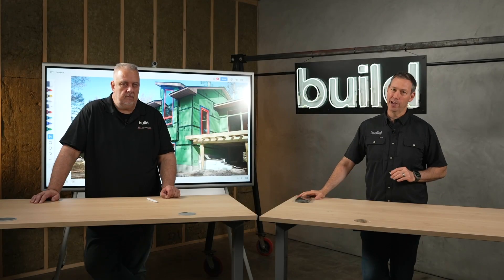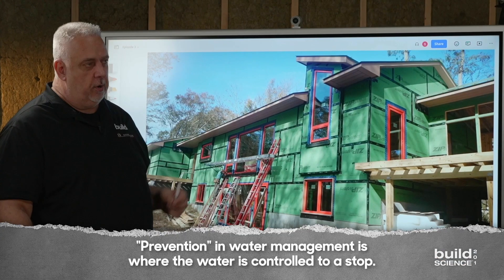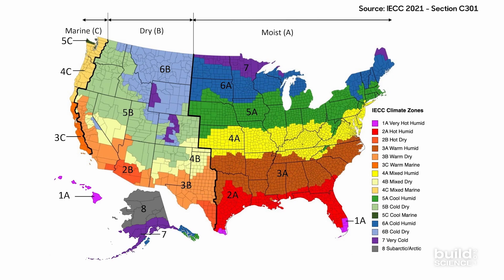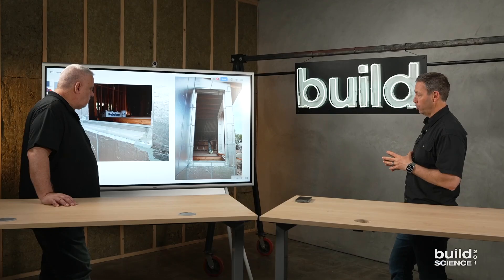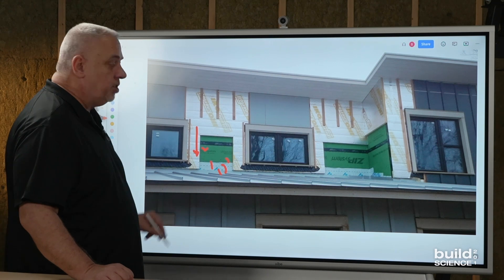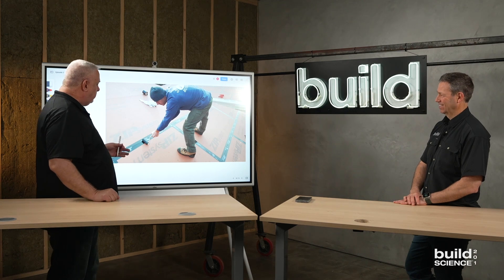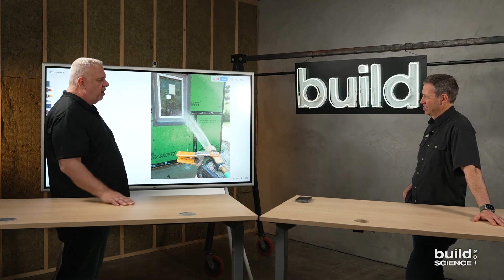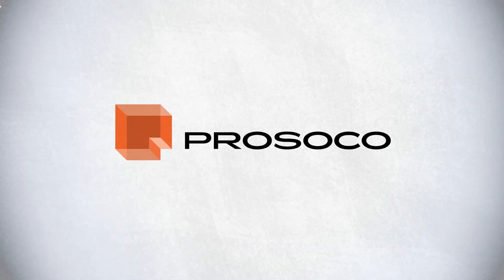Build Science: Ep. 3 - Water Management: Prevention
The discussion on Water Management concludes with prevention, particularly the prevention of water damage through effective waterproofing techniques. Matt and Steve reiterate how crucial water management is, noting that 80% of construction defect litigation stems from water-related issues. Builders must establish a reliable last line of defense against moisture, using methods such as waterproof sheathing, rain screens, and advanced materials like PolyGuard’s aluminum-faced products, sill pans, and fluid-applied weather barriers. Proper installation is essential for long-term durability.

Both Experts further emphasizes the importance of planning and testing water management systems to ensure they function correctly. Attention to detail, especially around wall penetrations and joints, is vital to prevent leaks; builders should rigorously test systems, such as using a hose to check window installations.

This comprehensive discussion on water management offers valuable insights for builders looking to prevent water intrusion and ensure the longevity of their projects.

You’ve reached the end of the Water Management section of Build Science™ 201, make sure you sign up or log in and then click here to take the Unit Quiz.

After completing the quiz, continue to the Air Management section of Build Science™ 201.